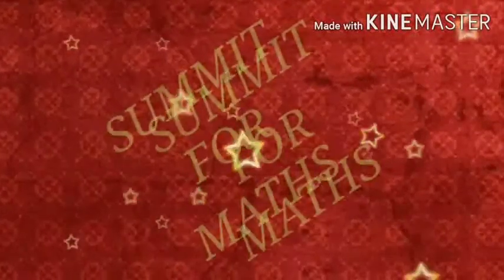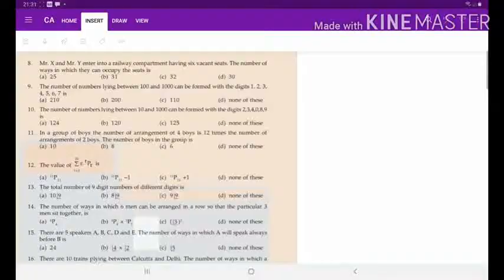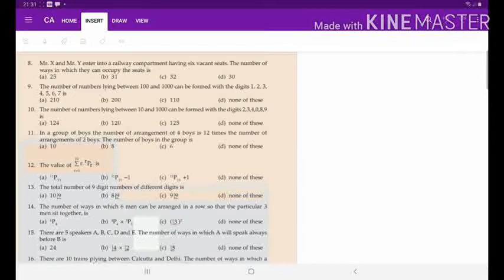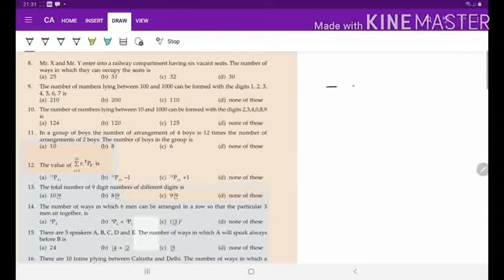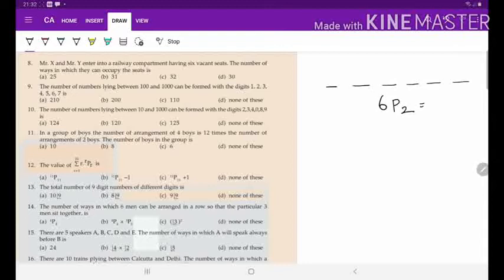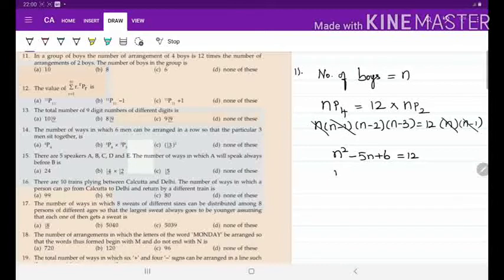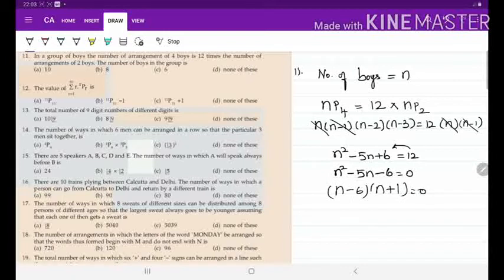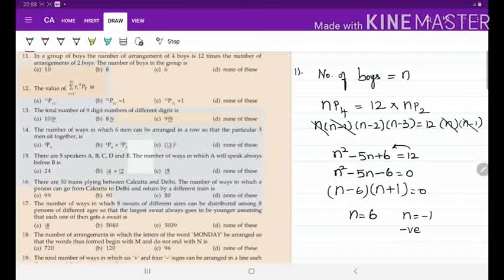CA FOUNDATION || PERMUTATIONS AND COMBINATIONS || EX 5B Q.NO 8-14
EXERCISE 5B Q.NO 8- 14
IN THIS VIDEO EACH AND EVERY SUM OF EX 5B IS EXPLAINED IN DETAIL. CA FOUNDATION PREVIOUS VIDEOS .THE LINK IS GIVEN PLAYLISTS ON CA FOUNDATION VIDEOS IN ENGLISH VIDEOS IN TAMIL WHILE EXPLAINING A LOTS OF TIPS ARE GIVEN TO CRACK THE EXAM. CA ASPIRANTS WHO ARE PREPARING FOR THEIR EXAM WILL BE BENEFITED FROM THIS CHANNEL.